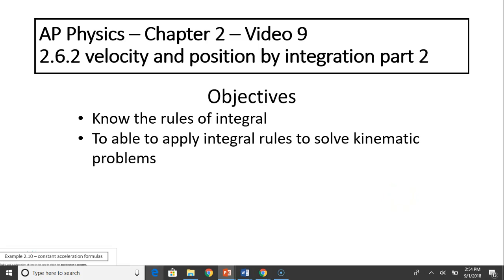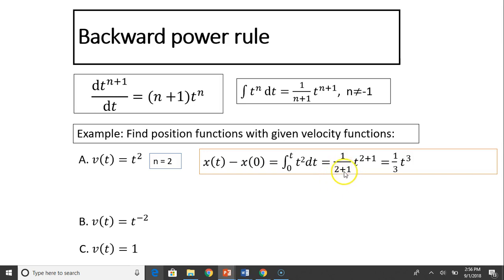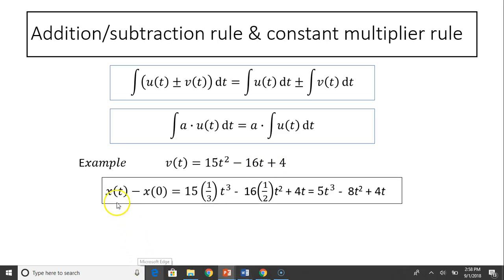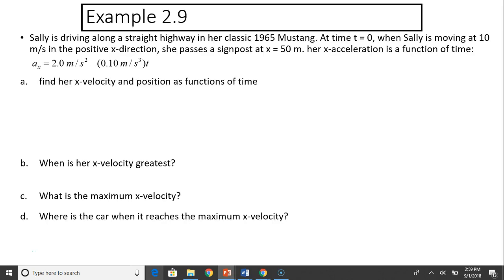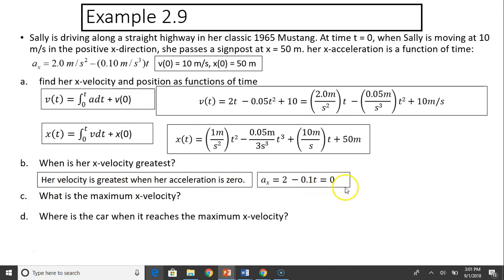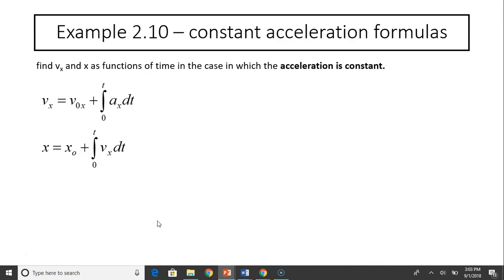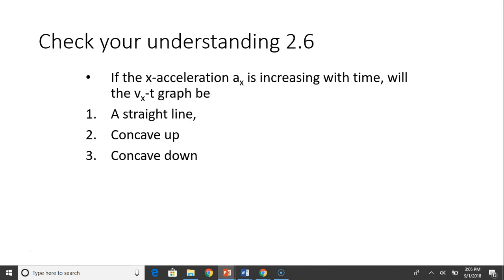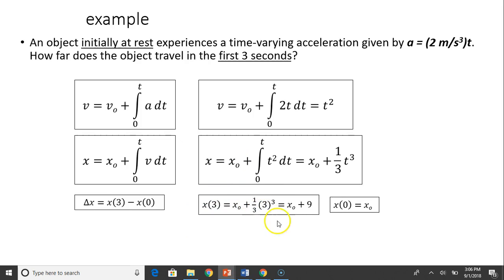ap1.1.9 velocity and position by integration part 2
ap physics - motion along a straight line - velocity and position by integration